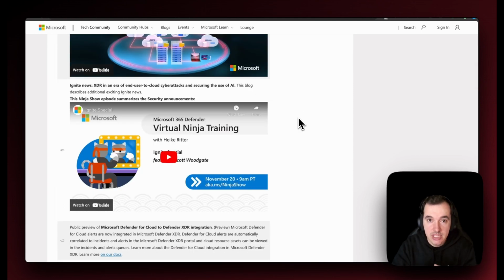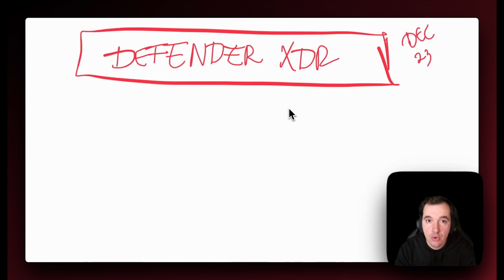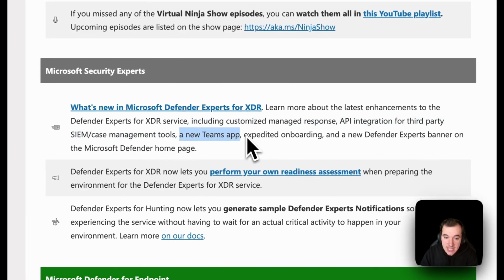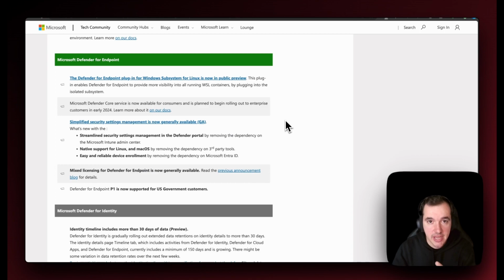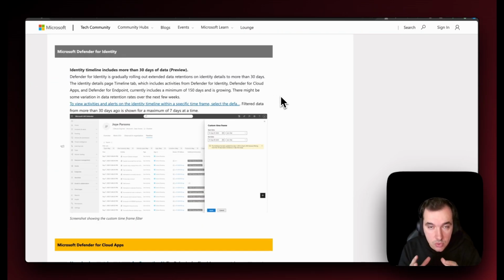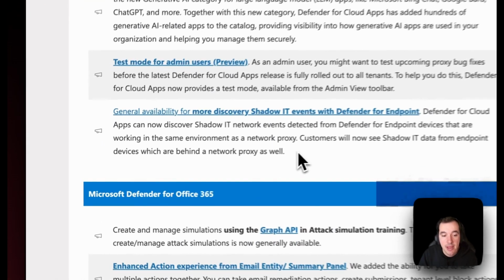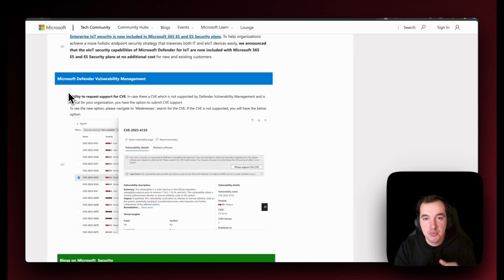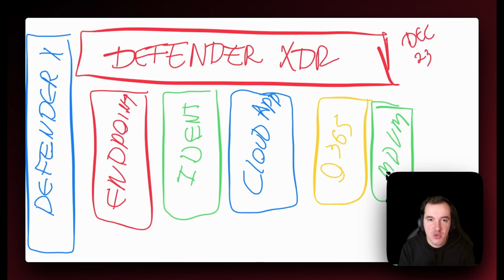Defender XDR + Sentinel + Sec Copilot, MDC + XDR, MDVM CVE | Microsoft Defender XDR December news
Every month Microsoft releases a newsletter with Defender 365 updates.
Here's my highlights for this month edition.